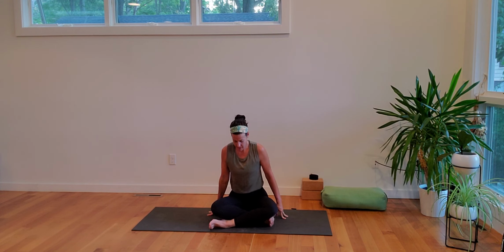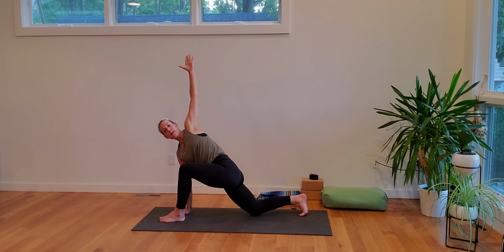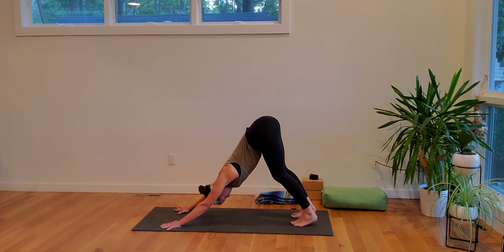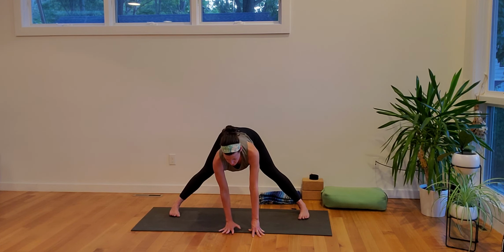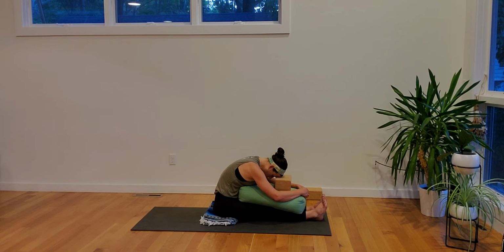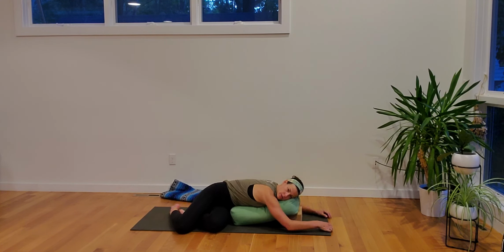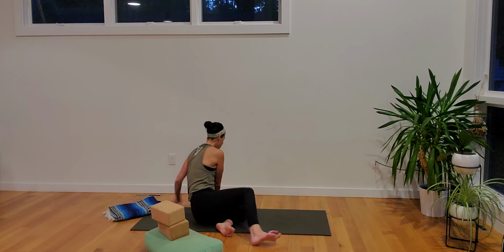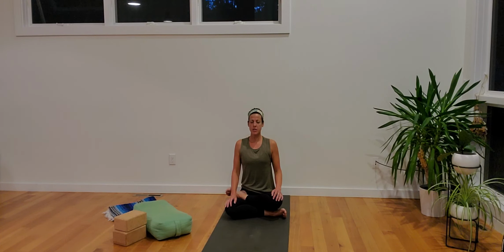Yoga at Home with Caroline: Slow Flow/Restorative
Thank you for joining me tonight on Zoom! The first 30 minutes of this session is a nice slow flow, followed by 30 minutes of restorative postures. You'll need a bolster, a blanket, and 2 blocks for this class. Feel free to improvise using whatever you have at home.